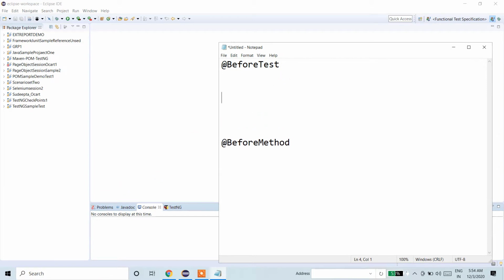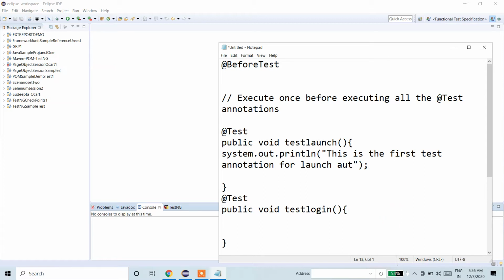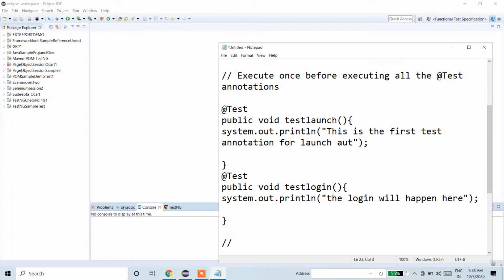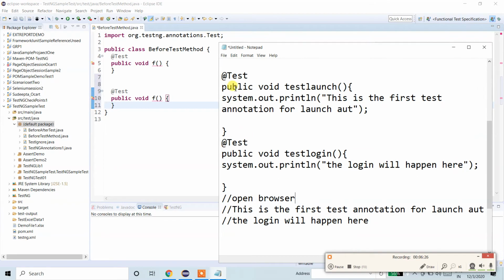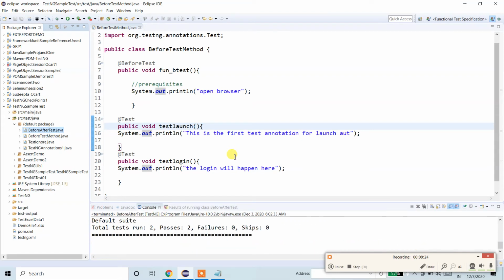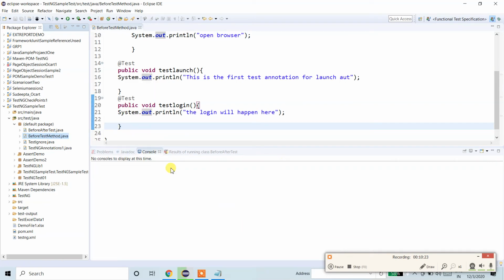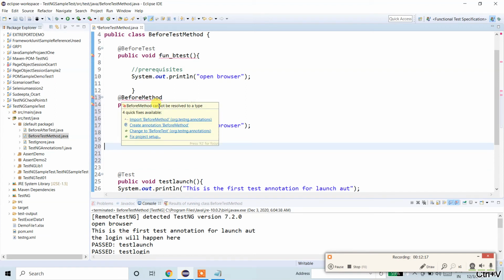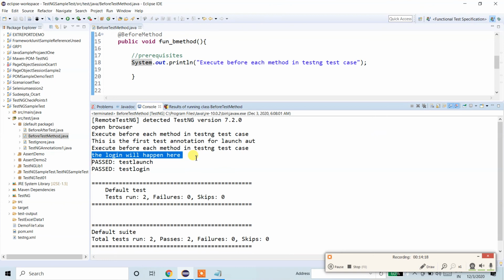TestNG Tutorial 4 BeforeTest & BeforeMethod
In this video we will discuss about @BeforeTest and @BeforeMmethod annotations in TestNG Test case.
Difference between @BeforeTest and @BeforeMethod with a scenario exxecution